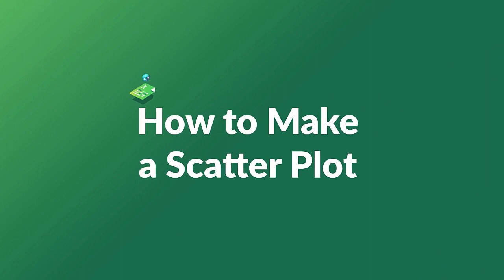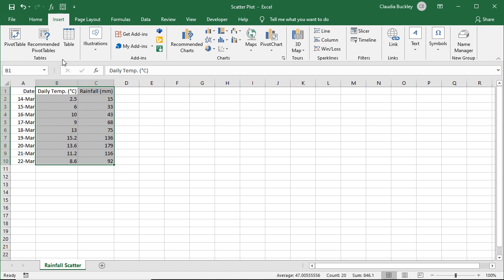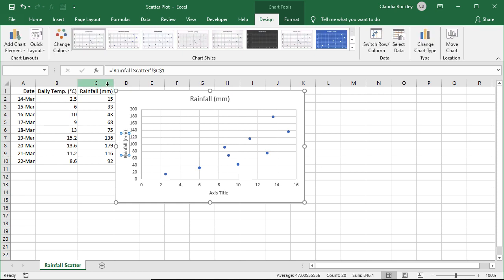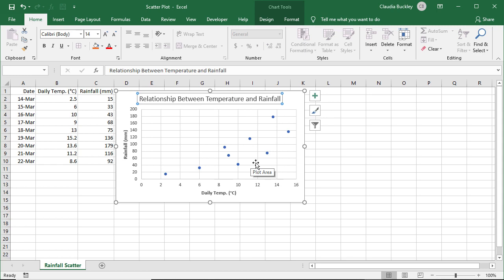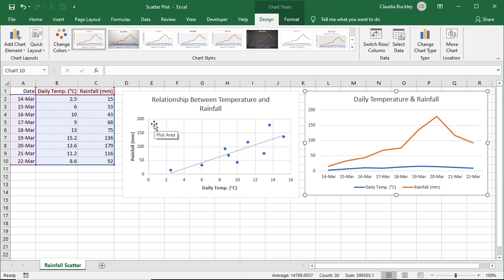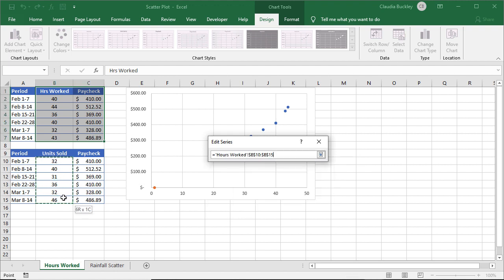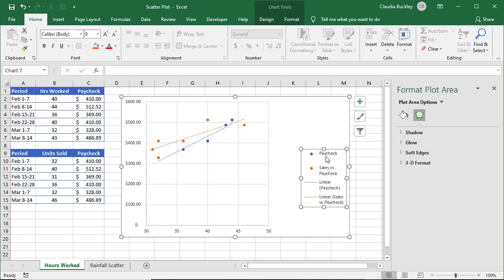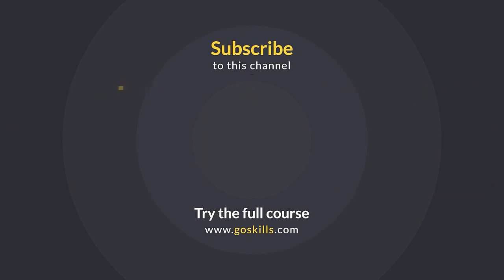How to Make a Scatter Plot in Excel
In this video, you'll learn how to make a scatter plot in Excel. A scatter plot (also known as an XY chart) is a type of chart that shows whether there is a relationship between two variables.

Skip to:
0:00 What is a scatter plot
0:29 How to make a scatter plot in Excel
2:14 How to customize a scatter plot

3:17 How to read a scatter plot
4:10 Difference between a scatter plot and a line graph

5:29 Making a scatterplot with two sets of data
6:42 Customize a scatter plot with two sets of data